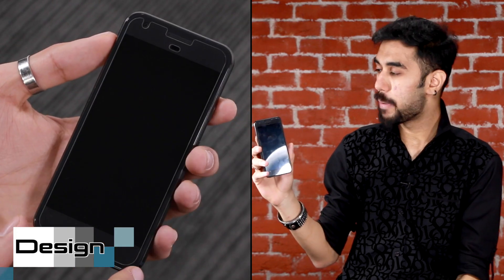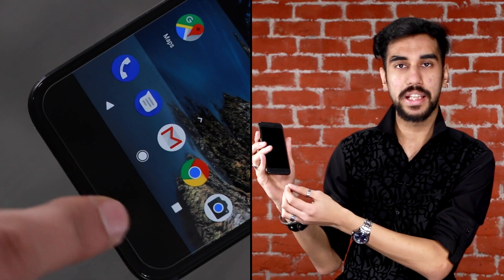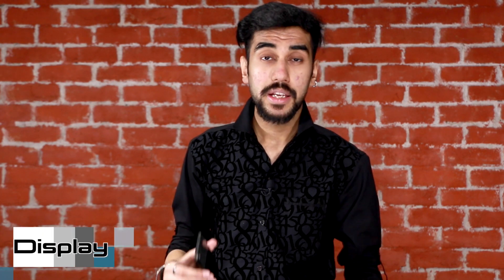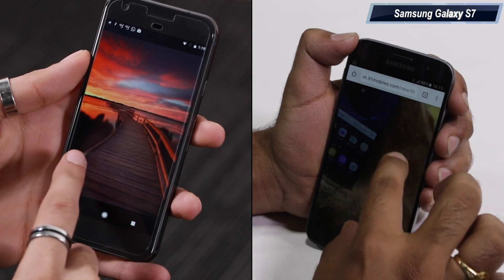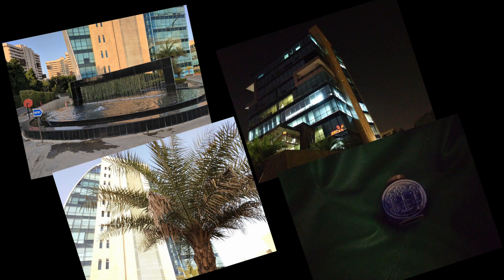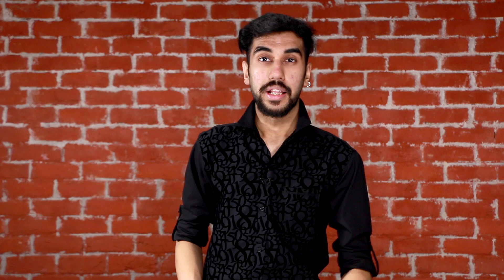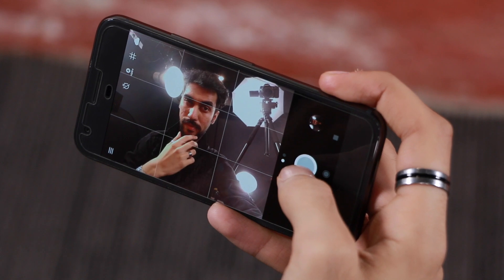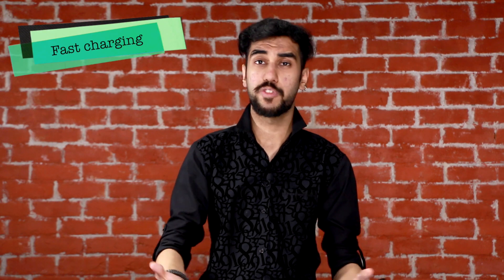Google Pixel Review in 2017 : Should you buy it after 4 months?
Google Pixel Review in 2017. After 4 months of using the Pixel at my home, I have lost my love for it.  While the specs of this smartphone are robust it loses out to the competition. Watch out to know if or not should you buy this best android phone now.

Google Pixel Price in India : Rs 55,000

About Us:
91mobiles.com is the largest gadget research site in India that provides tools, reviews & rich content to help people decide which gadget best suits their needs. The platform also helps users to find best  prices/offers for the gadgets.